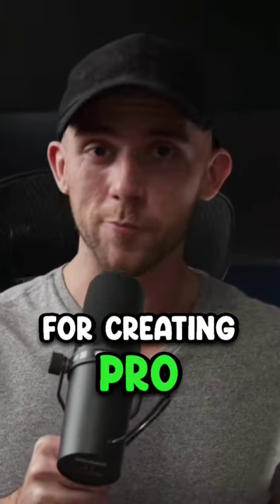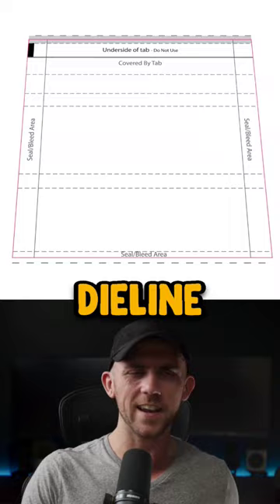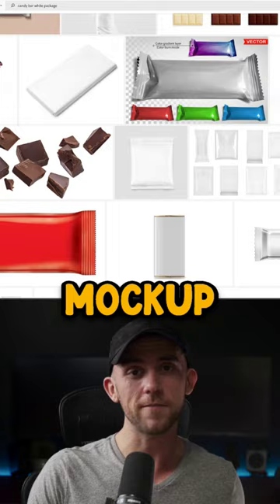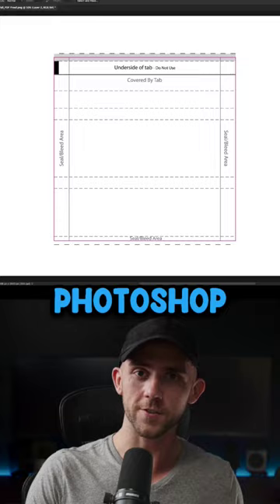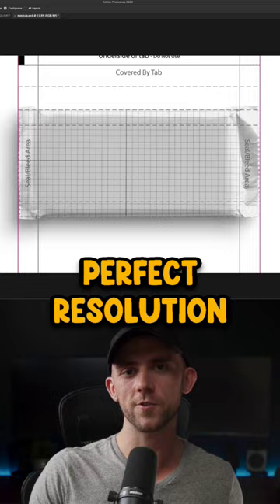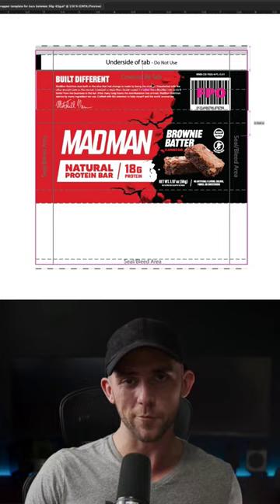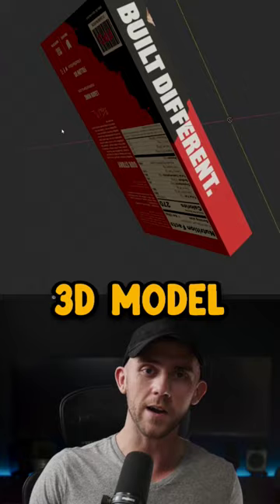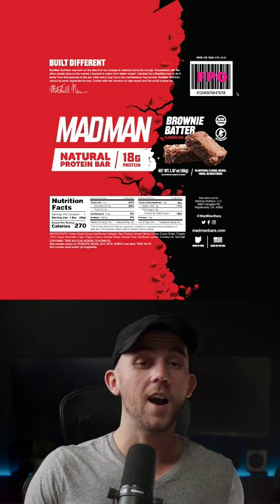The Ultimate Packaging Design Process!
My full Packaging Design process from Dieline to Print!